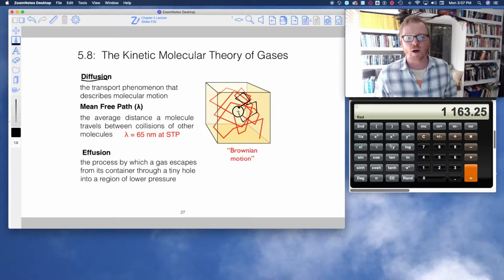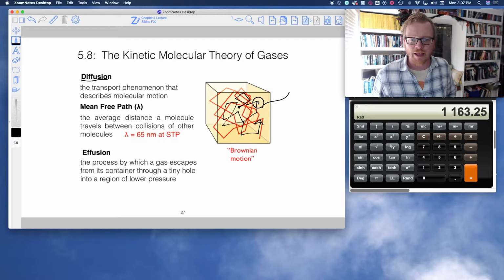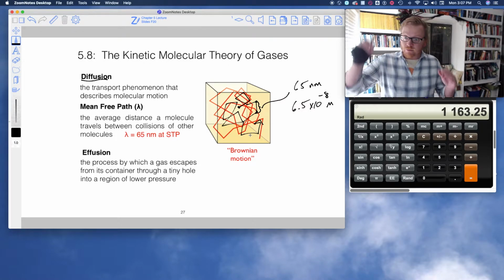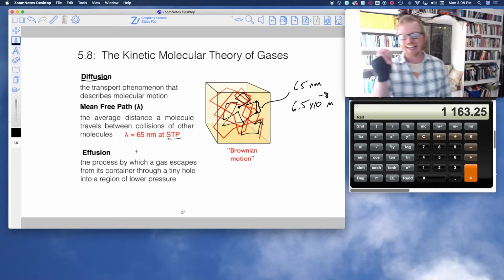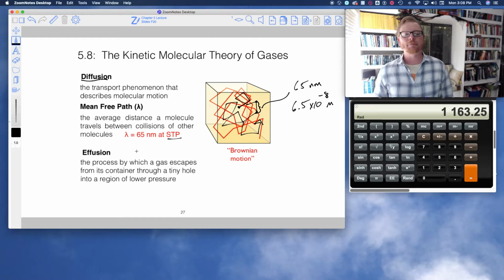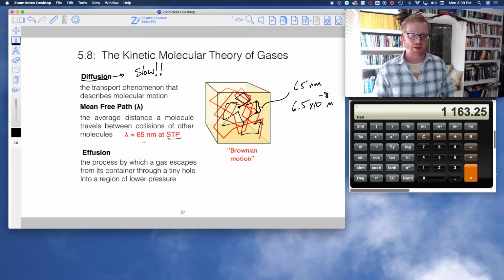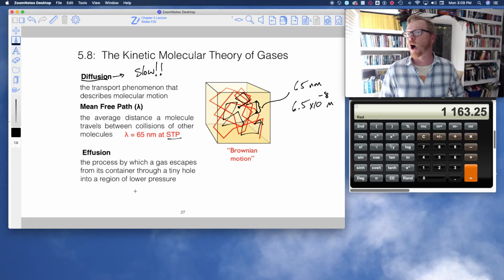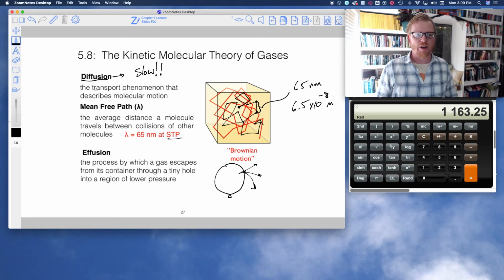CHEM 109 F21 Lecture 5.11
Learning Goal 5.11:  Understand the difference between diffusion and effusion